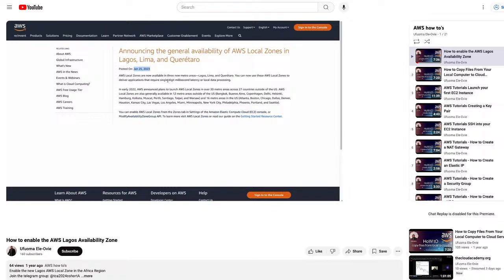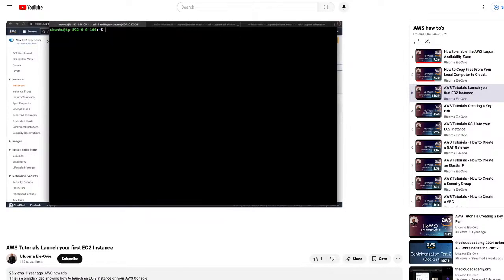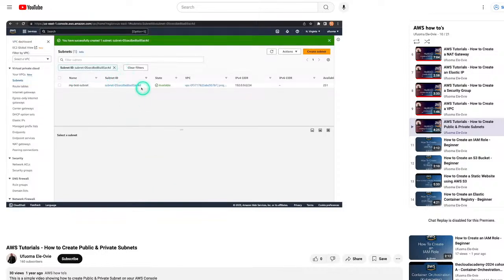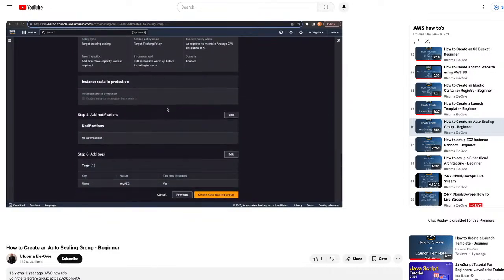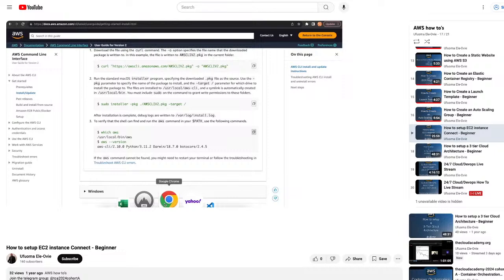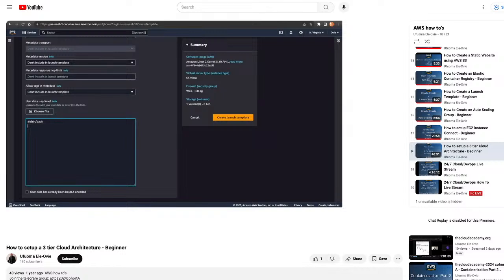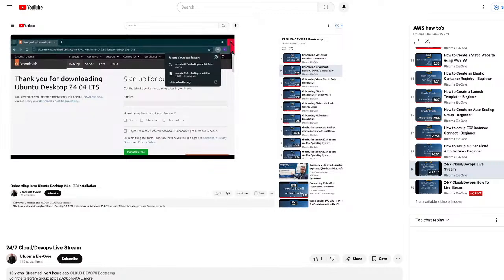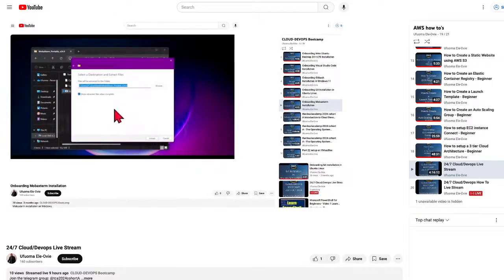24/7 Cloud/Devops How To Live Stream